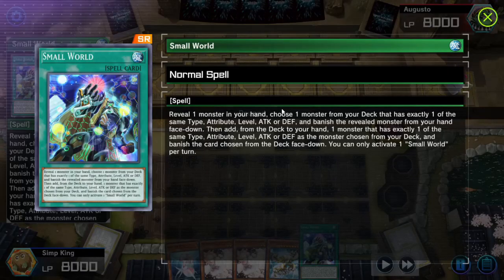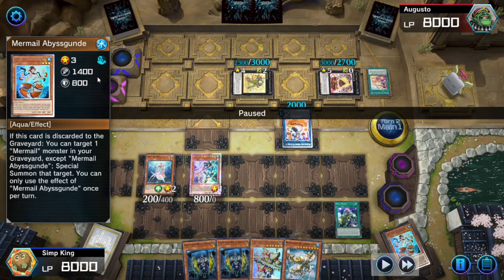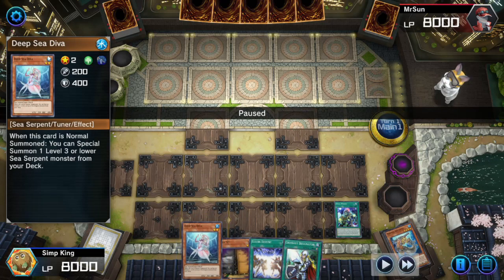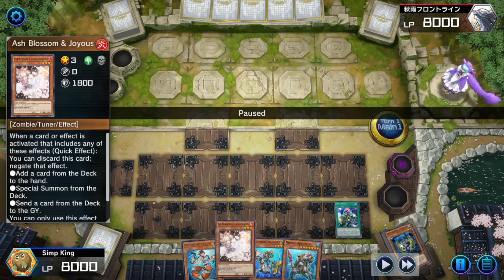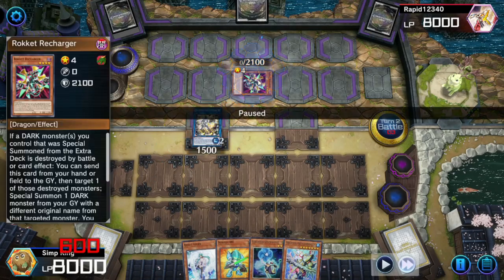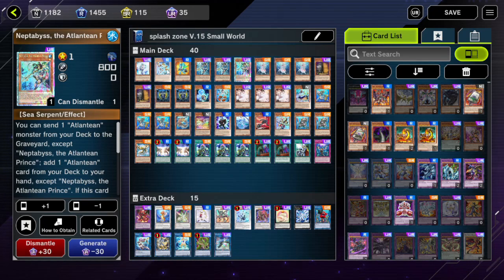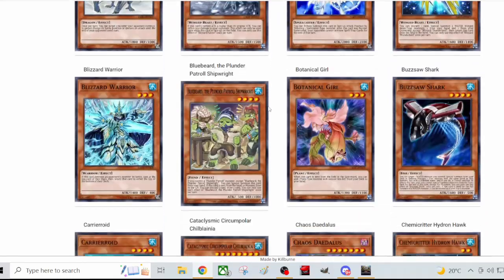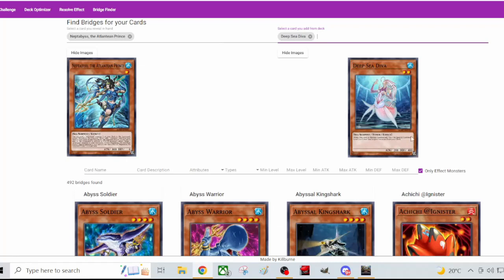Small World In Mermail Atlanteans! - Yugioh Master Duel Ranked Gameplay and Decklist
What cards should I add to take advantage of small world?

0:00 Gameplay
11:34 Deck Discussion
13:40 Small world Calculator
17:32 Decklist